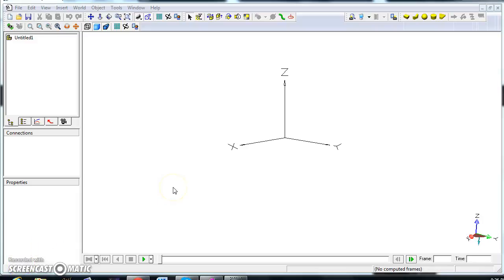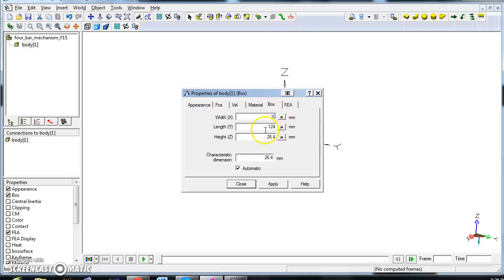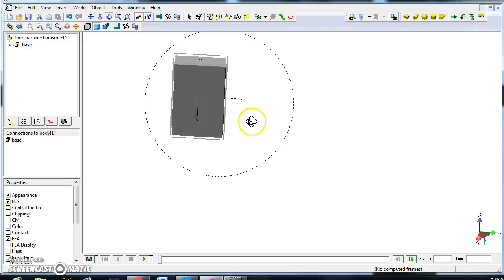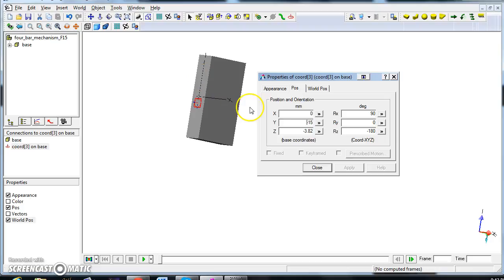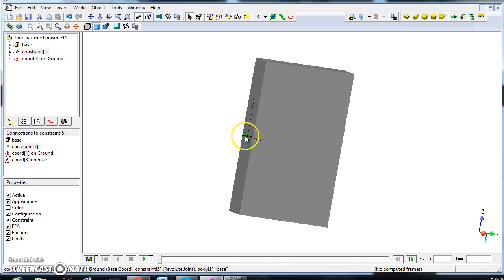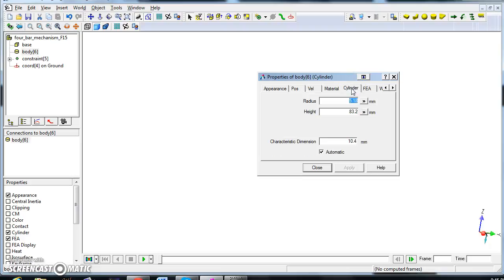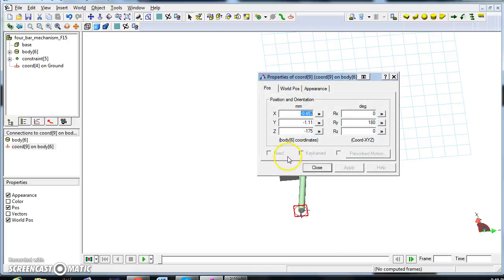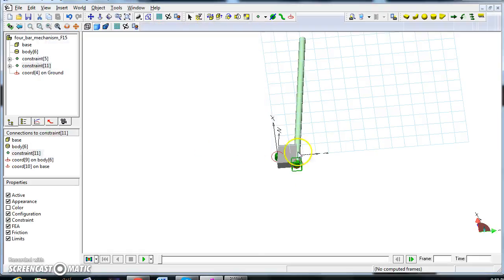How to SimWise 4D: 4 bar mechanism part 1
How to make a 4 bar mechanism using SimWise 4D part 1